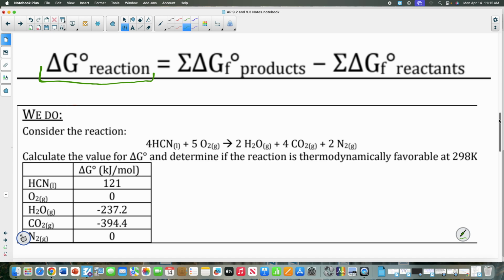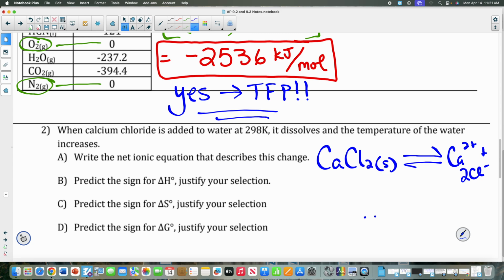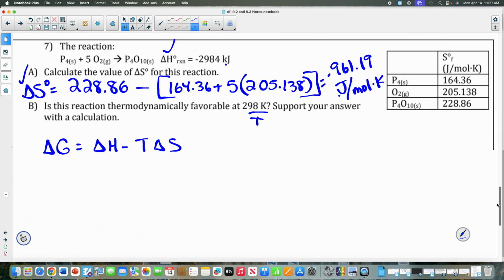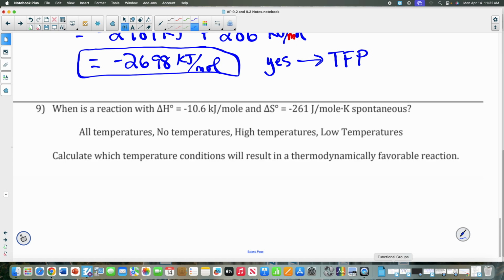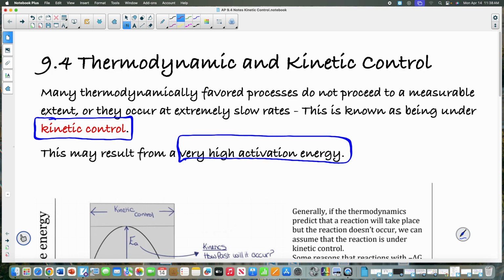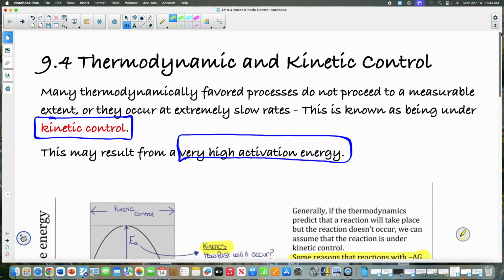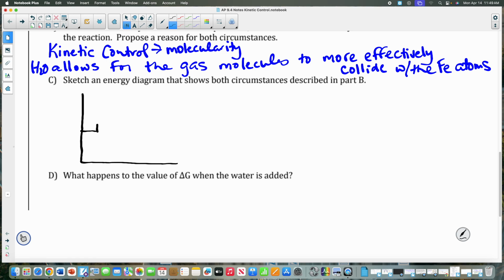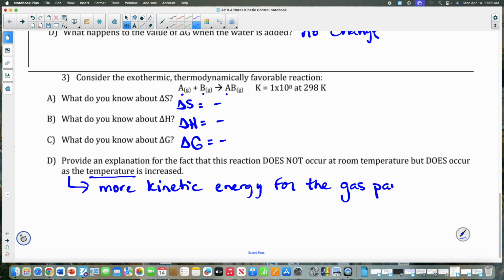9 3 and 9 4 Notes 4 14 25